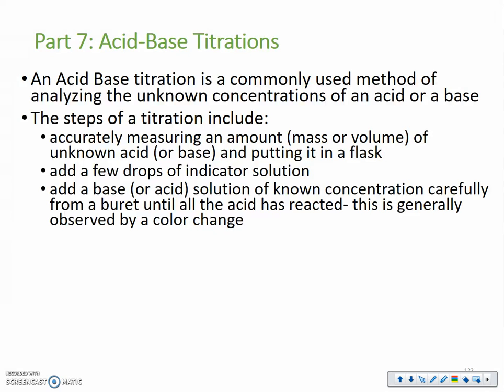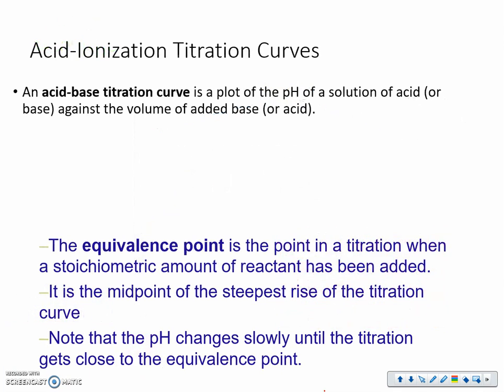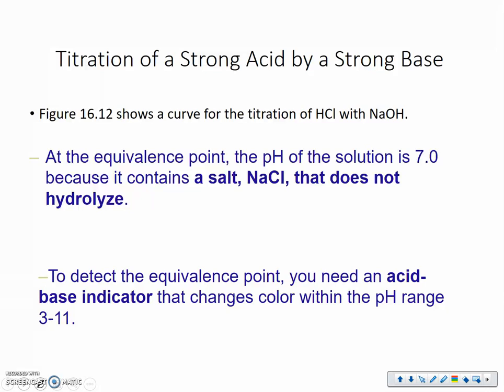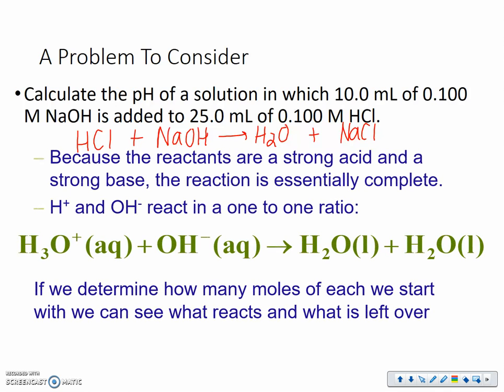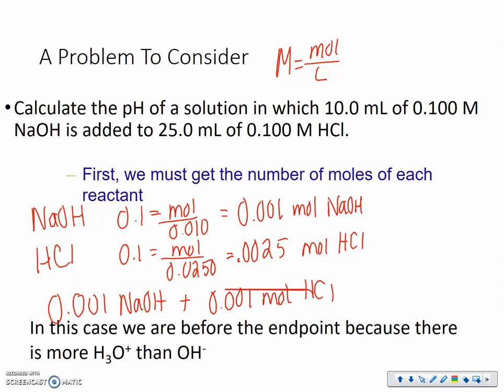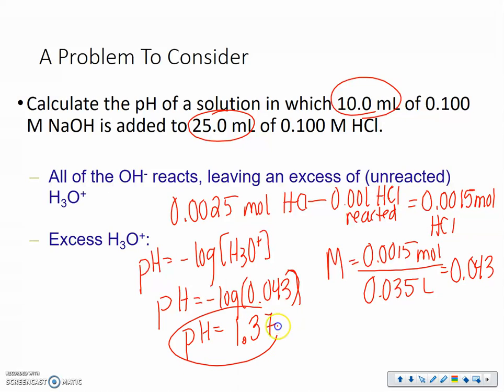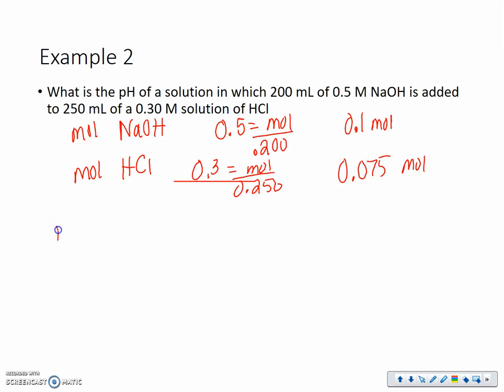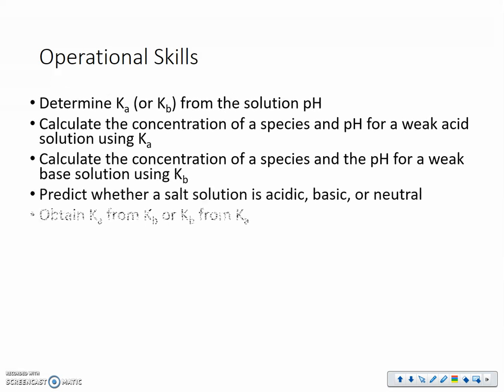Chpater 16 Part 7 Titration